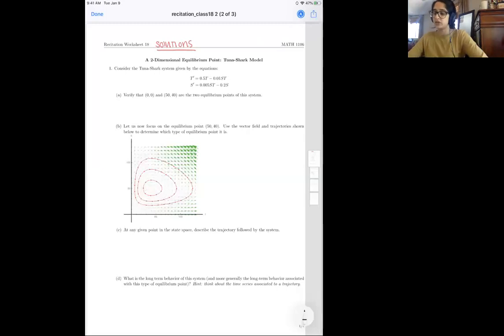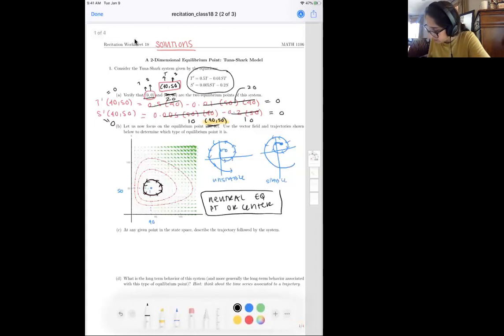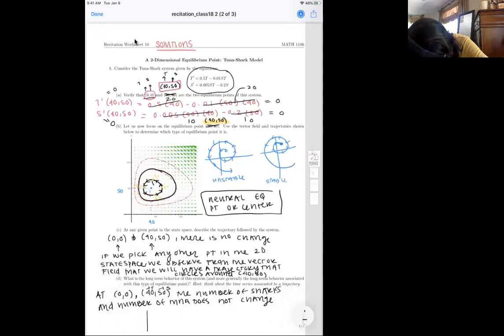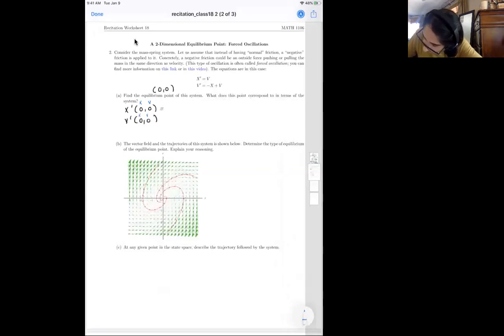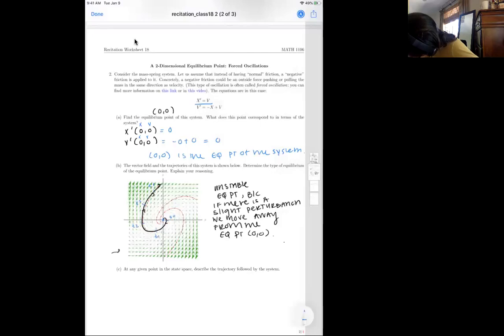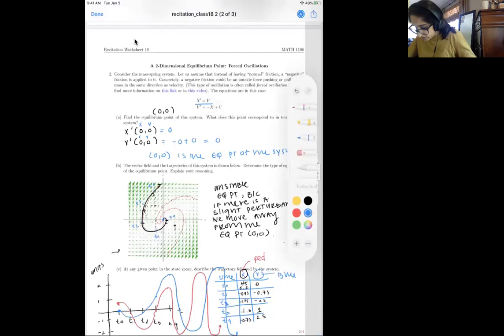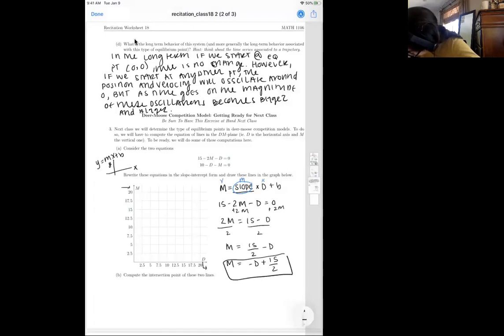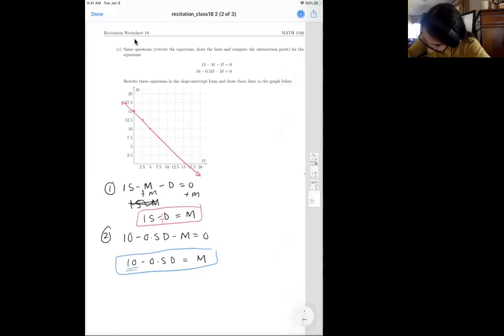Worksheet 18 Solutions: A 2- Dimensional Equilibrium Point: Tuna-Shark Model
I made a slight error at the end where i say the point of intersection is (5,10). Really it is (10,5)... my apologies!